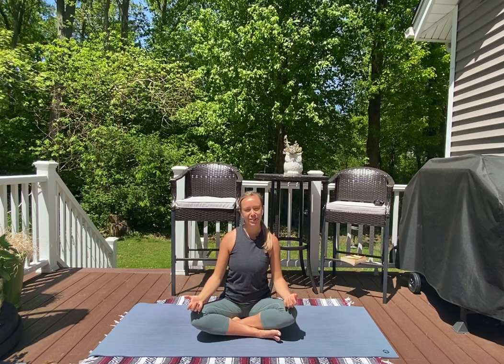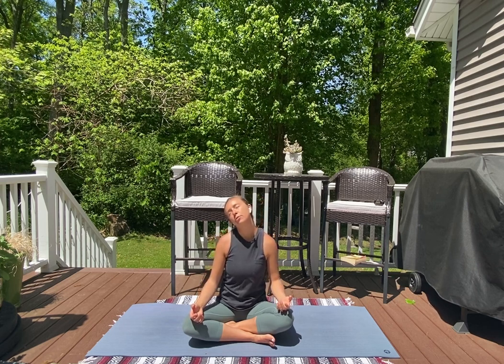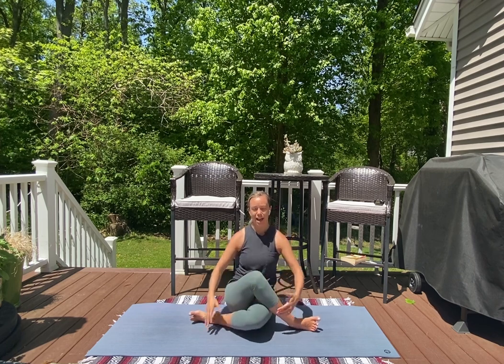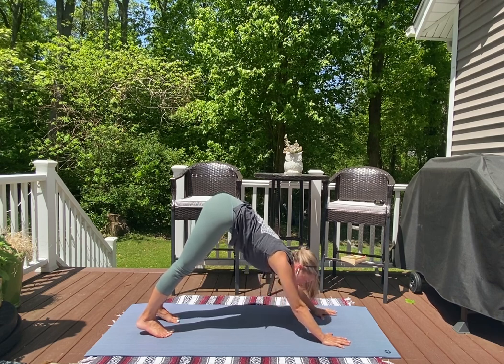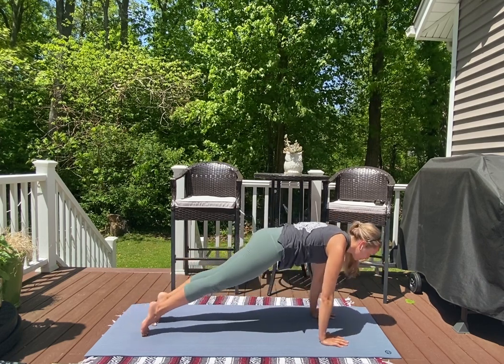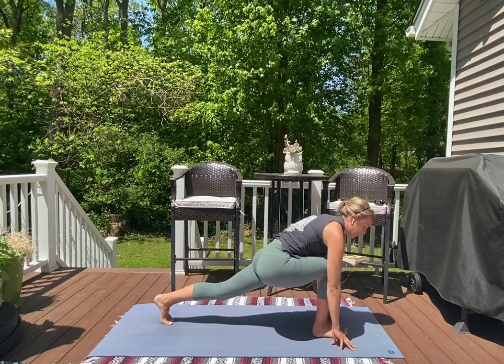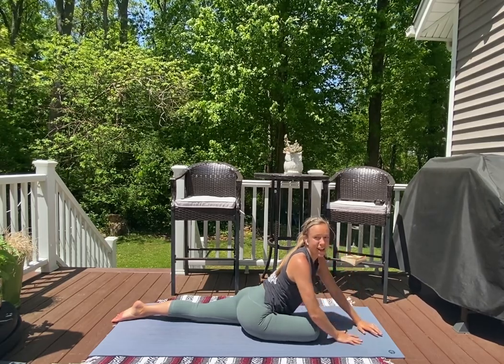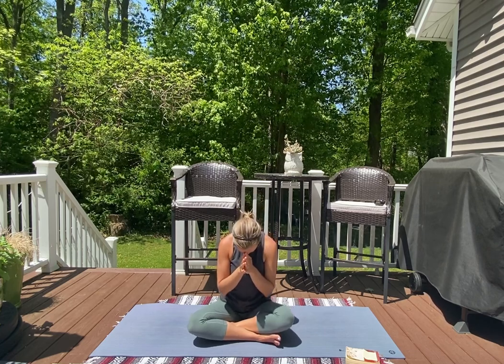30 Min Feel Good Flow